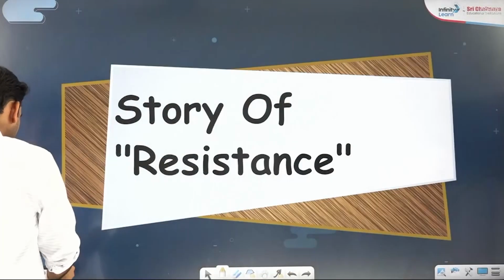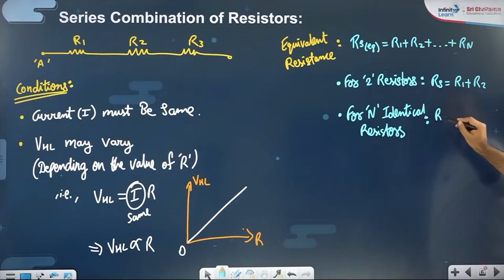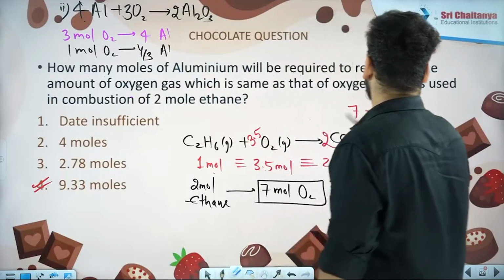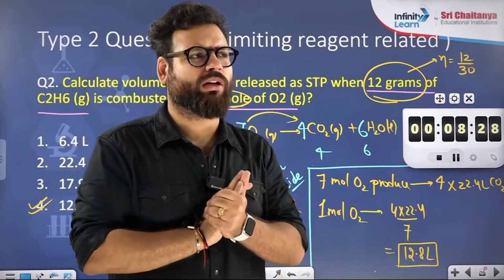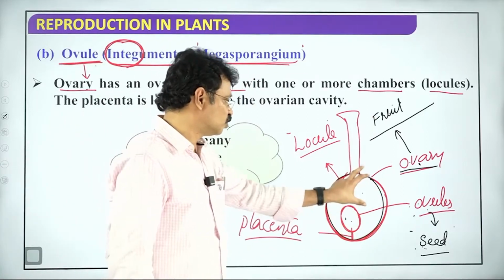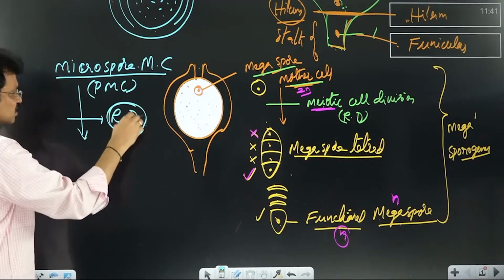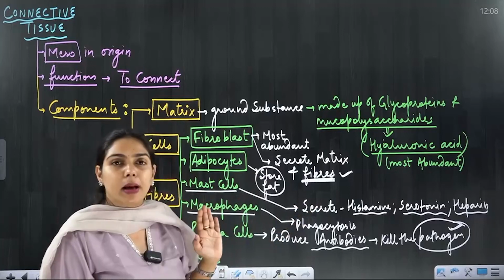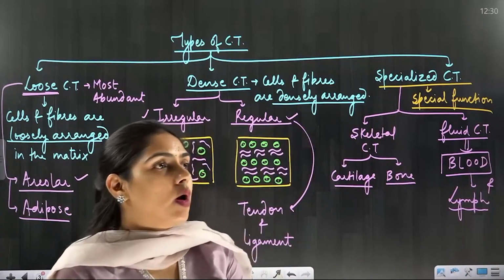Day 12 - STAR || Sri Chaitanya TARGET NEET Program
STORY OF RESISTANCE from Physics
STOICHIOMETRIC CALCULATIONS(ADVANCED) from Chemistry
SEXUAL REPRODUCTION IN FLOWERING PLANTS(PART-II) from Botany
Connective Tissue from Zoology.

In the previous segment, we have learnt about the resistance of a system of resistors. In this segment, we will study an important concept based on the resistance of a system of resistors.

Stoichiometry is the study of the relative quantities of reactants and products in chemical reactions. It can be used to calculate the amount of a product that will be produced from a given reaction, or the amount of reactants that are necessary to produce a given product.

Sexual reproduction in flowering plants is a process by which a new organism is produced from two parents. The process begins when the male and female sex cells, or gametes, fuse together to form a new cell, called a zygote.

Cells in the connective tissues are loosely embedded in the matrix. This matrix can either be jelly-like, fluidic, dense, or rigid; and this depends on the location and the respective function of the connective tissues. Let us now look at types of connective tissues.